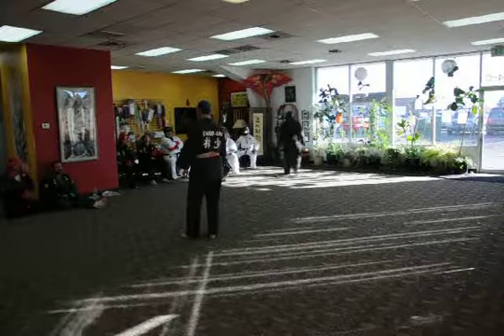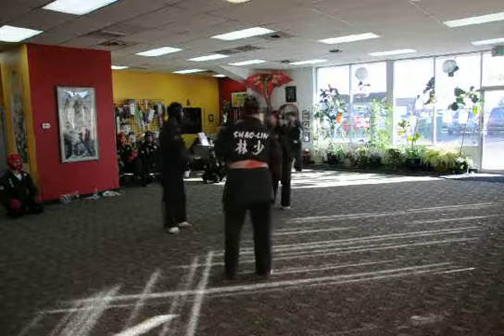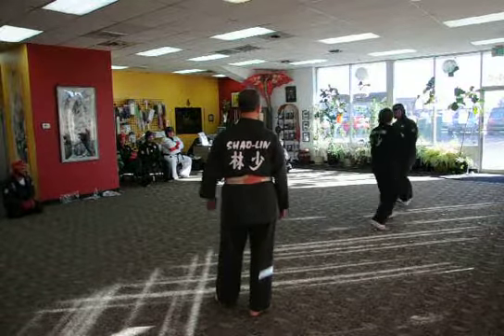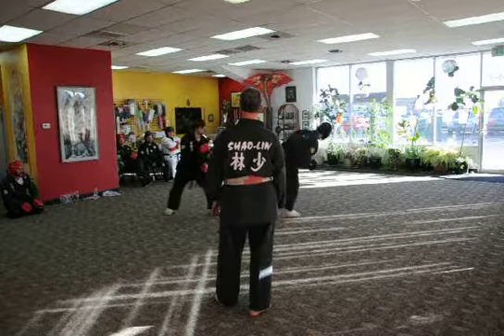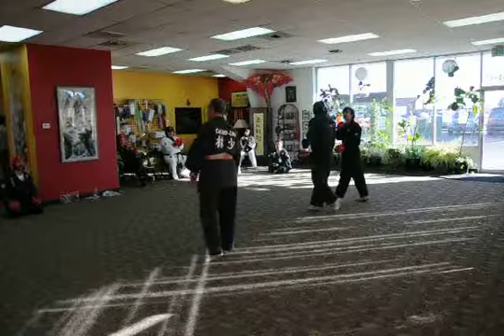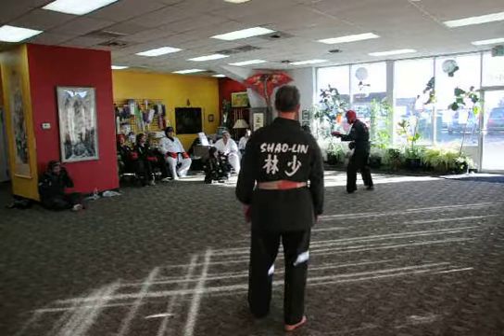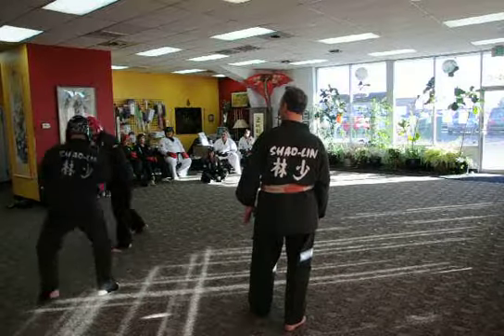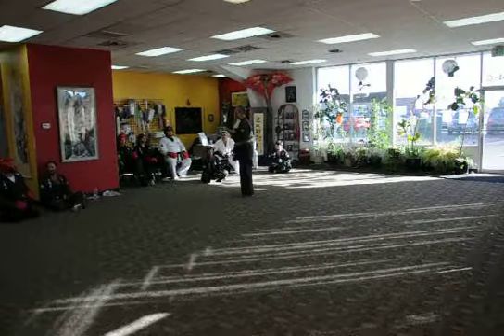Shaolin Gloved Sparring One On One 2 Rounds David And Matt Then Emir And Hernon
Gloved Sparring practice at Shaolin Kung Fu Denver. Not so clean leg scissor at end of 2nd match.